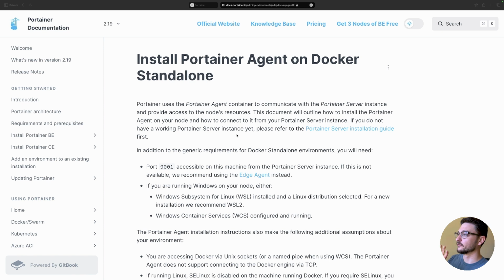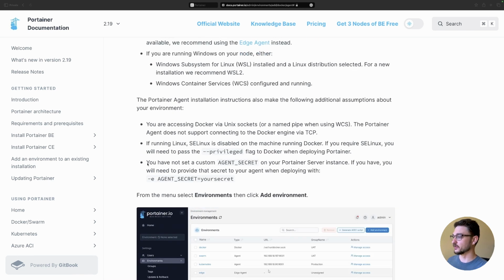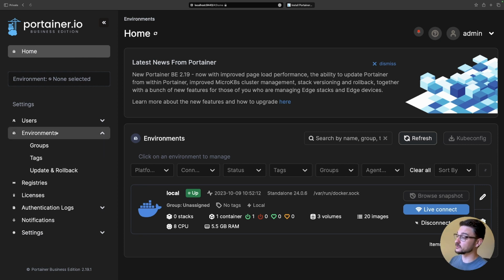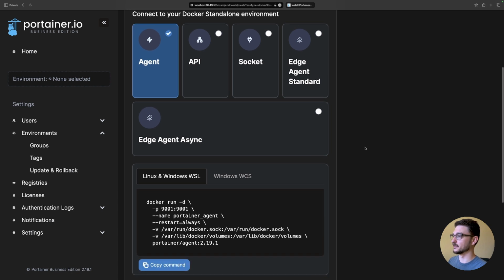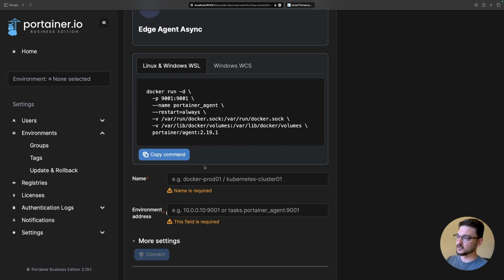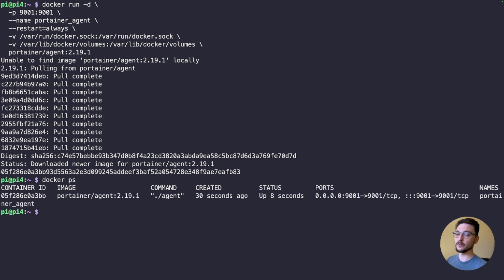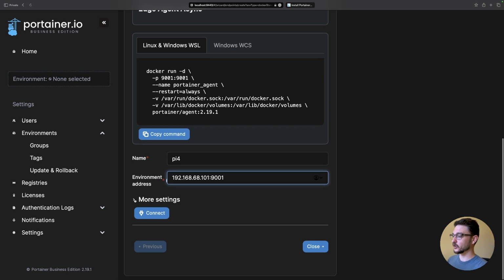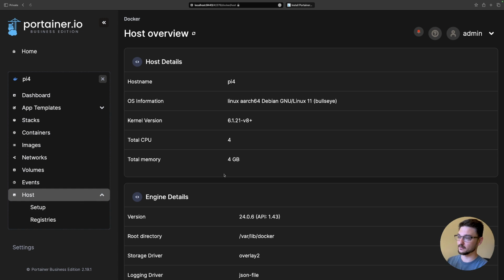How to install Portainer Agent on Docker Standalone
In this video, Nick from Portainer demonstrates how to deploy an agent on Docker Standalone.

Portainer uses the Portainer Agent container to communicate with the Portainer Server instance and provide access to the node's resources. This video will outline how to install the Portainer Agent on your node and how to connect to it from your Portainer Server instance. If you do not have a working Portainer Server instance yet, please refer to the Portainer Server installation guide first: